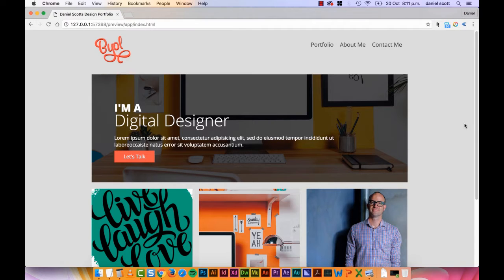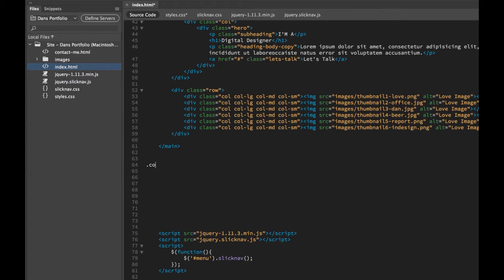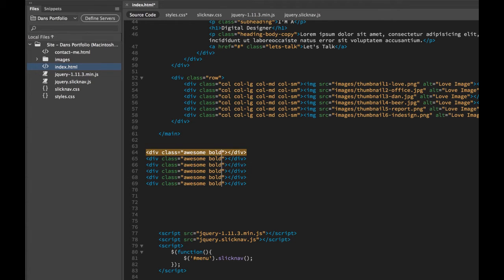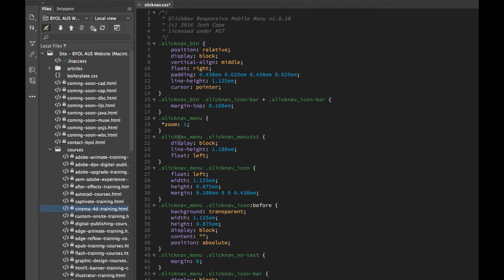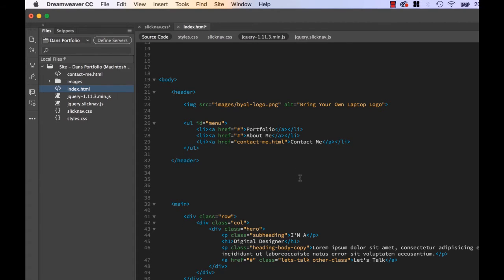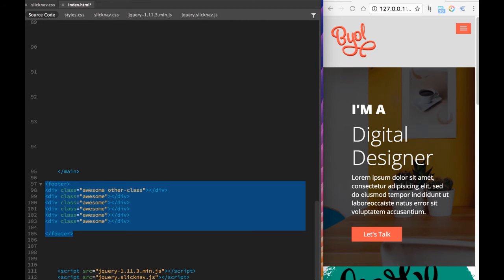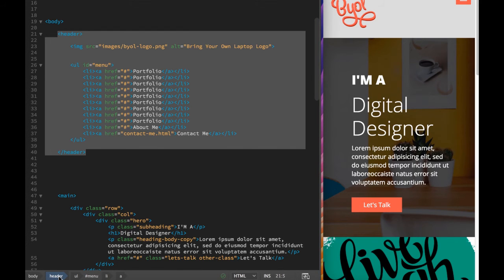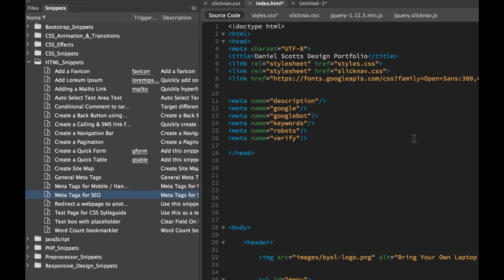Dreamweaver Cheat Sheet - Dreamweaver CC 2017 [13/13]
This is last part to our course "Coding for Designers". In this extra video we're going to go over some helpful tips when using Dreamweaver CC 2017 that you can use in your daily use.

We'll have a look at easy ways to have Emmet write code for you, how to duplicate efficiently, how to duplicate efficiently and some helpful snippets!